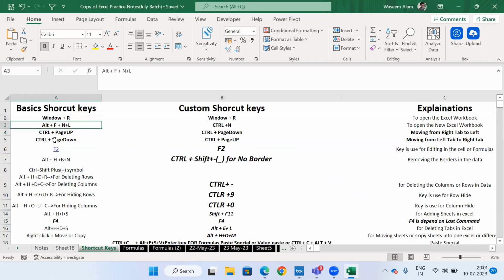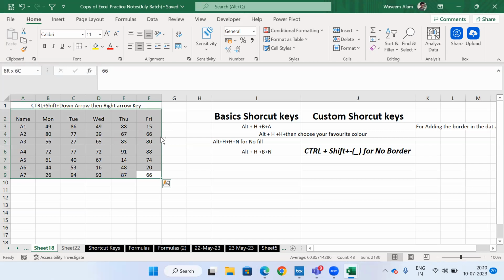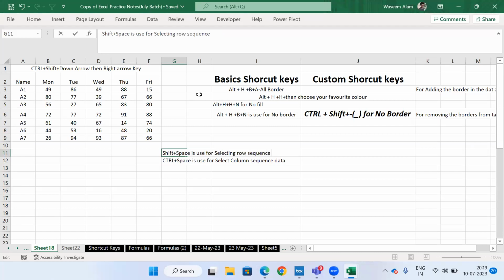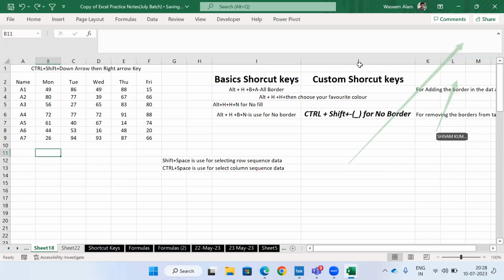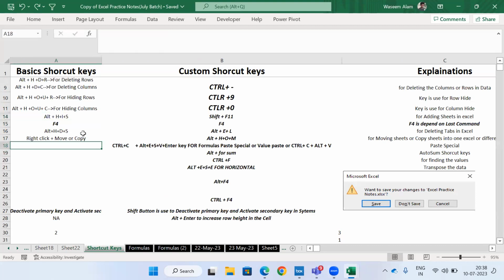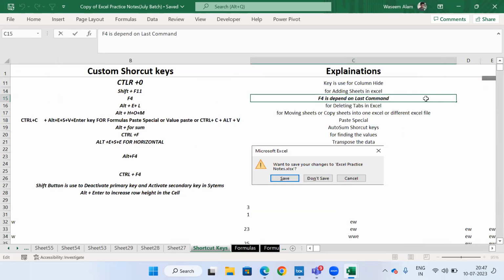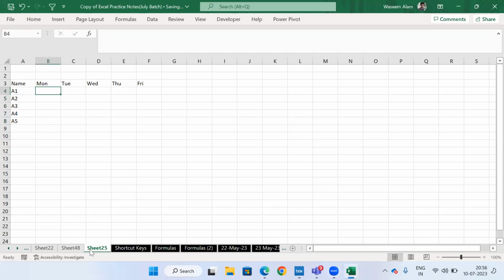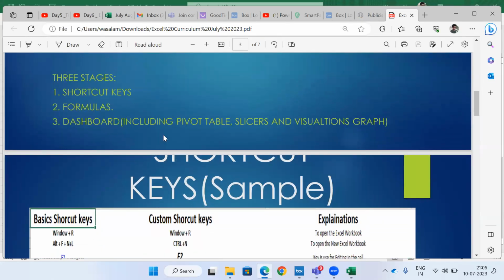Excel_10-07-2023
Topics Covered Today:
1. Shortcut Keys